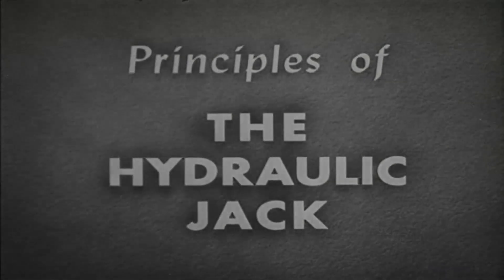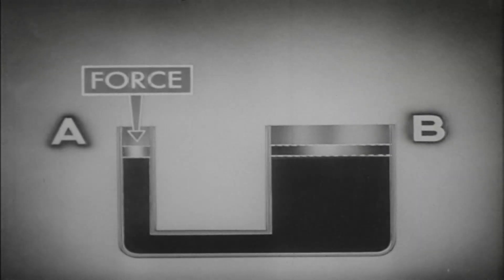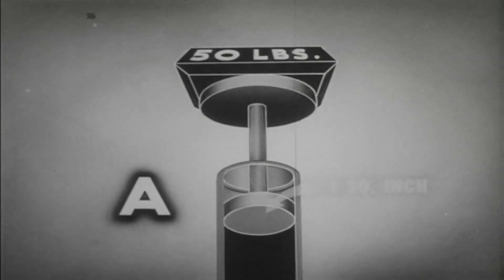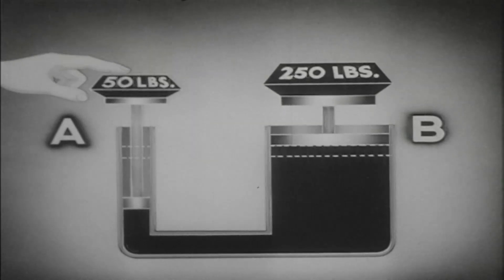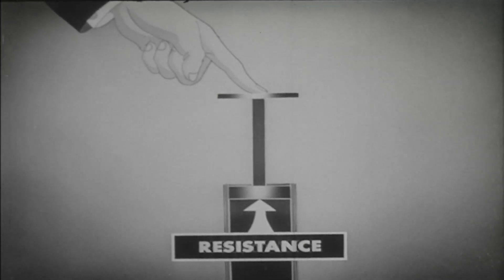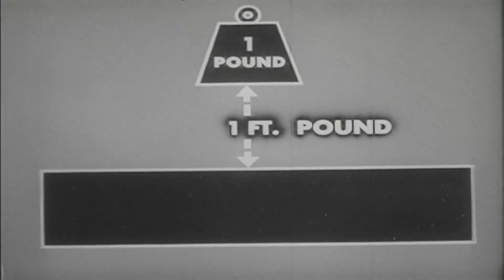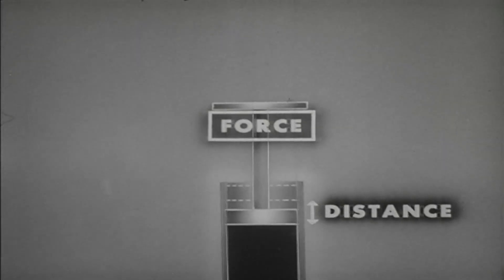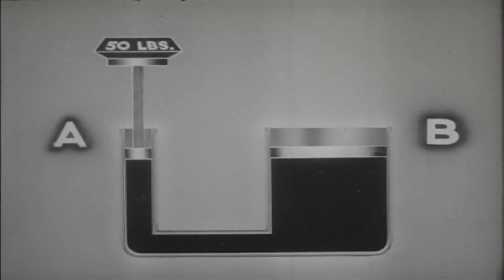Application of Pascal's law. Part 1 (1943)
Reviews Pascal's law and demonstrates its application in the operation of a hydraulic system.